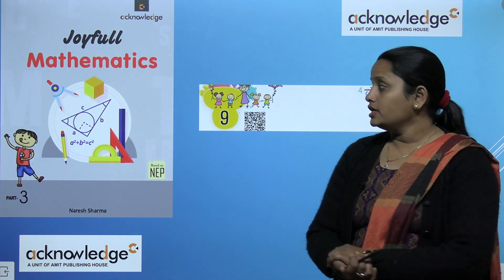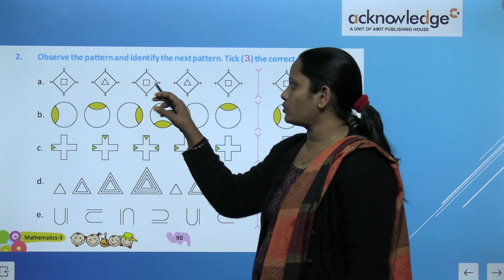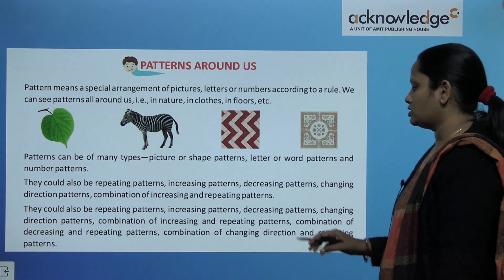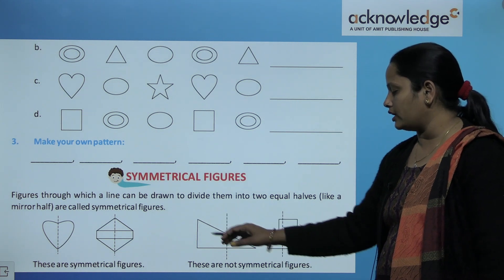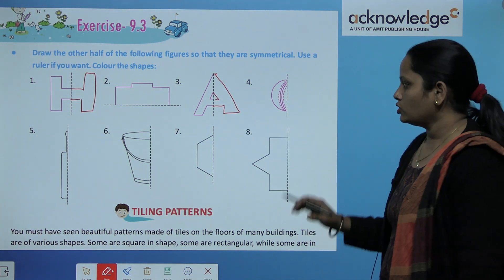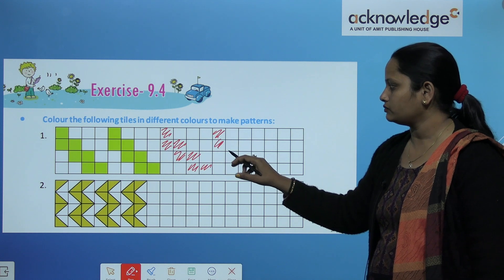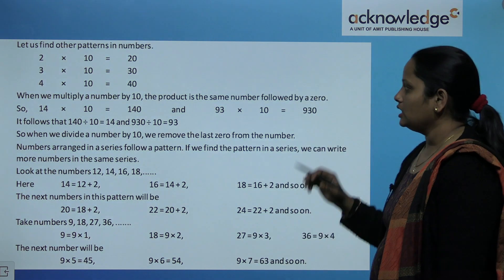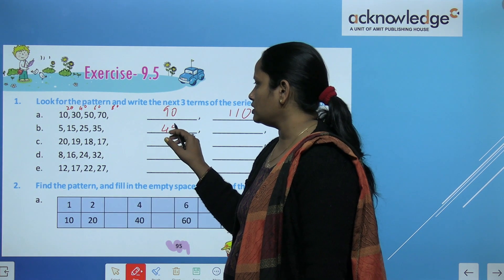Amit Publications Acknowledge Series Joyfull Mathematics Class 3 Chapter 9 Patterns